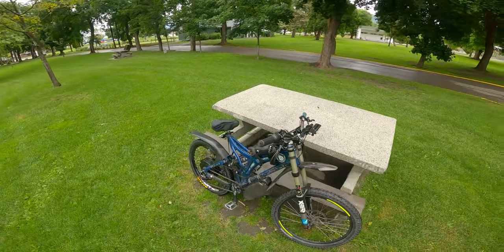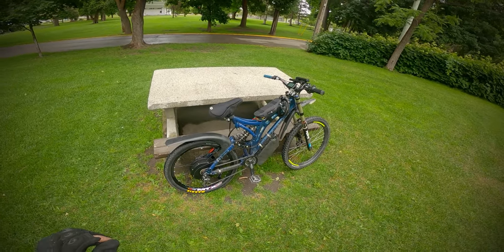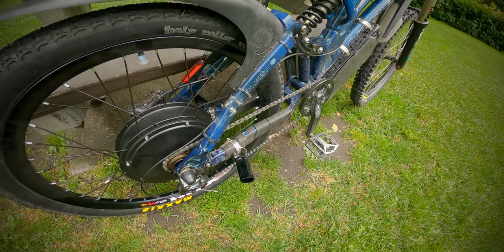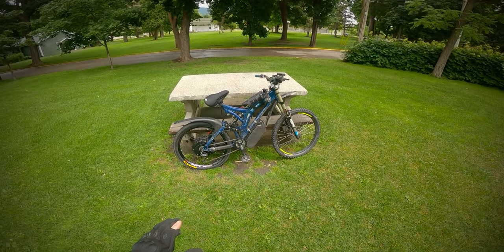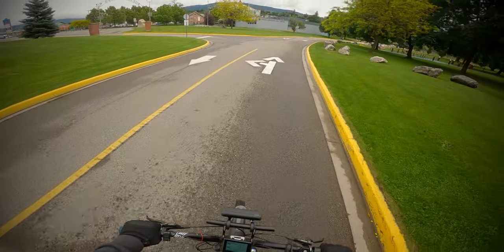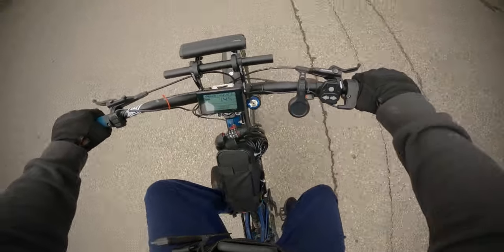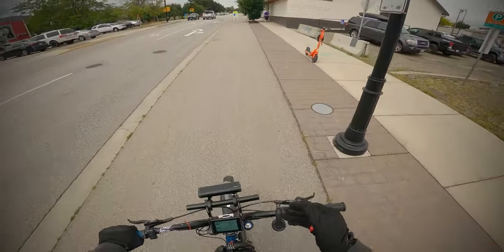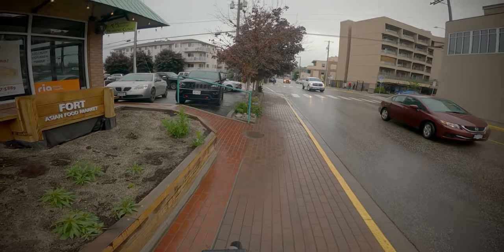Return of the Sleeper Surron! | Visiting Vernon's Sunshine Festival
Hello to all and welcome back to a video where I reintroduce my "Sleeper Surron". It has been a couple of months, but I finally got a powerful 3000Watt 72V kit installed, with some caveats which I address in this video.

Sunset Haze by Filo Starquez   / filo-starquez

Timeline:
0:00 - Introduction
1:38 - Going into detail
3:47 - Pointing out the dangers
7:44 - Plans for Tricks, Burnouts, Wheelies
8:40 - About my Other E-bike
10:00 - Today is Sunshine Festival
10:22 - Brief Showcase
10:43 - Going to Sunshine Festival
12:45 - How fast a 3000Watt Hub motor can go
14:53 - Drone Aerial footage
16:37 - On the ground footage
17:18 - Conclusion